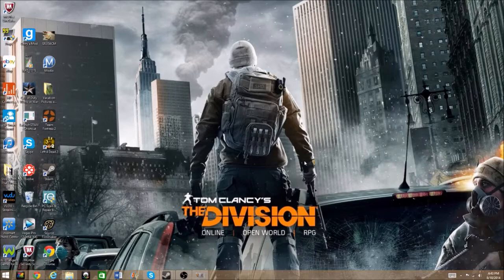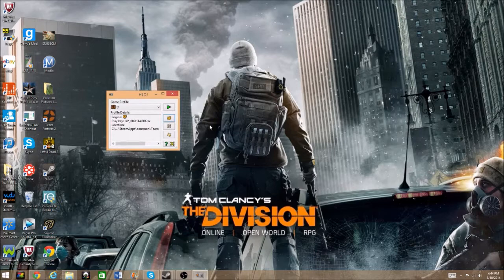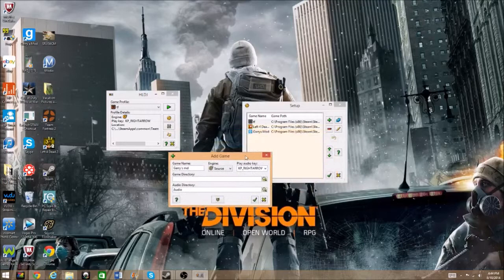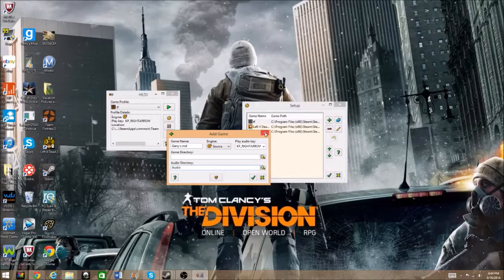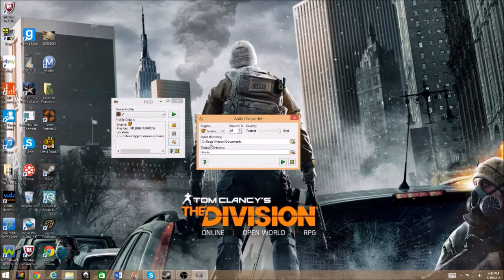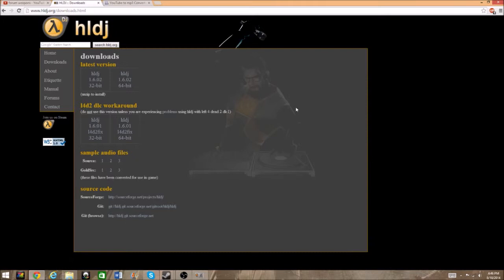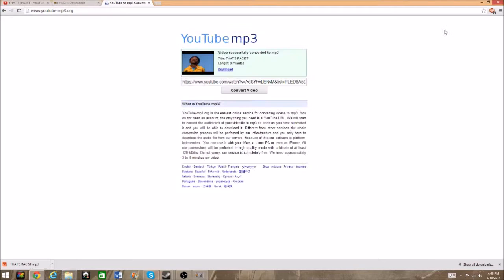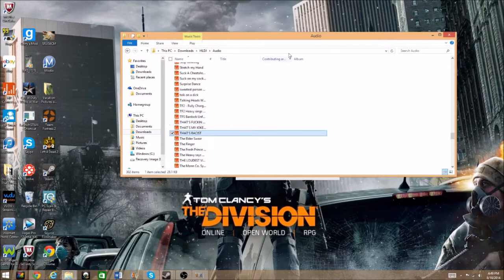Hldj: How to use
In this video I will school everyone on how to use Hldj. Hldj is a free program which allows you to input audio through files right into your game.